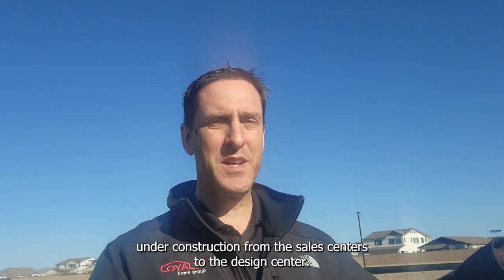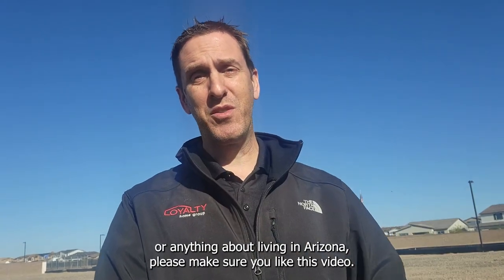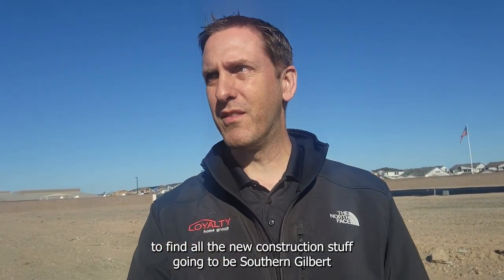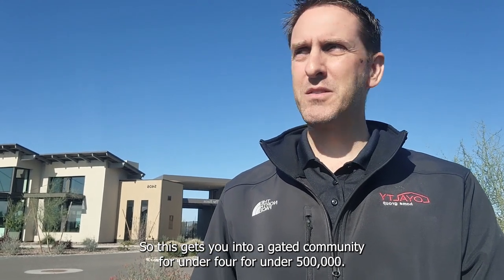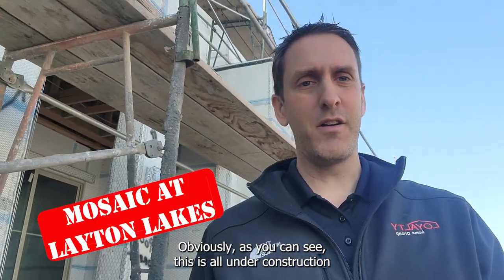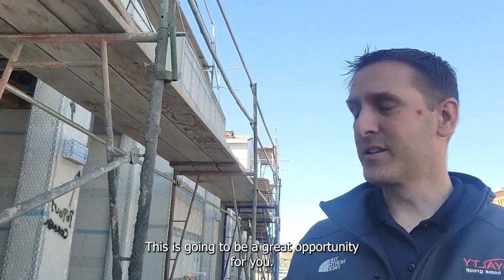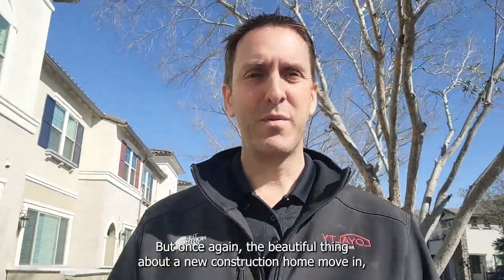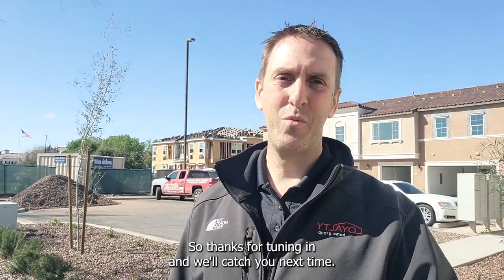New Construction Under 500k Gilbert Arizona 2023 | Living in Arizona | Gilbert Arizona Real Estate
Are you searching for a new construction home in Gilbert that fits your budget? Look no further than our collection of new homes priced under $500,000! Gilbert is a growing community with a thriving economy, great schools, and plenty of outdoor activities to enjoy. Our homes are designed with modern features and high-quality materials, providing you with the best value for your money.

In this video, we showcase our latest new construction homes in Gilbert, highlighting their unique features and amenities. You'll discover spacious floor plans, gourmet kitchens, and luxurious master suites that cater to your lifestyle needs. We also include information on our financing options and the benefits of buying a new construction home.

If you're in the market for a new home, don't miss out on our new construction homes in Gilbert under $500,000!

For a list of available New Construction Homes in Gilbert Arizona,

To see a live report on the latest market stats we are keeping an eye

We get calls and emails everyday from people just like you, looking for help on making their move to Gilbert Arizona and we absolutely love it.😍 Whether you are moving in 6 days or 6 months, give us a call☎, shoot us a text📝, or send us an email📨 so we can help you make a smooth move to Gilbert Arizona.

🏠 REAL ESTATE AGENTS! 📈 WE ARE EXPANDING!